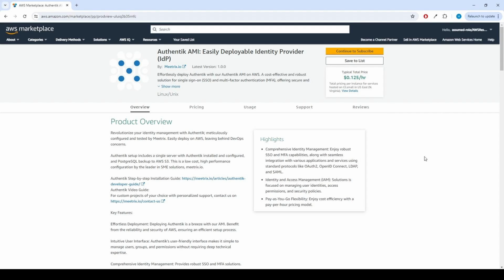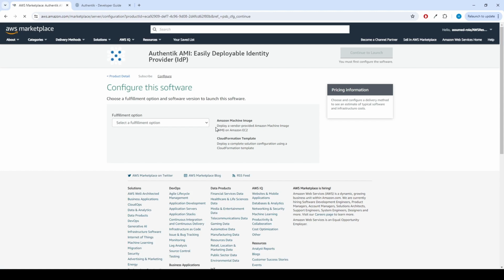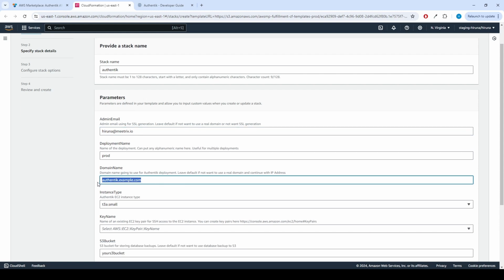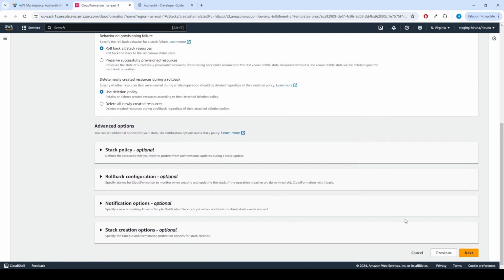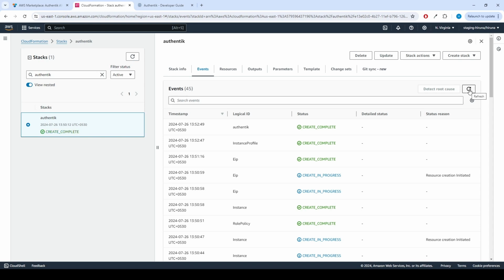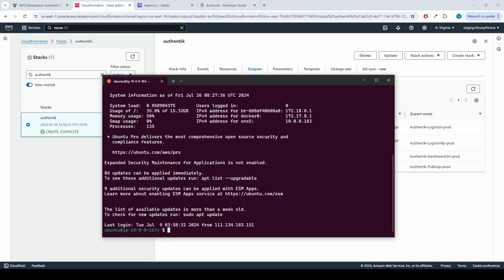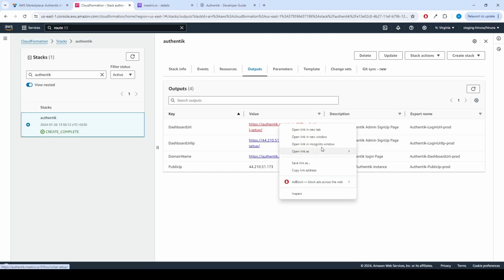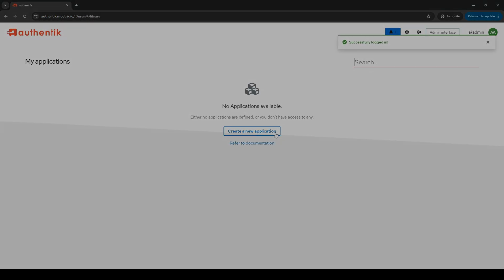Deploy Authentik on AWS: Complete Step-by-Step Installation Guide with AMI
🚀 Master Authentik: Complete Guide to Deploying on AWS with AMI

Welcome to our comprehensive guide on deploying Authentik AMI on Amazon Web Services! Authentik is a versatile identity provider designed to secure and streamline your authentication processes. A leading identity and access management service that offers features like single sign-on (SSO) and multi-factor authentication (MFA). This is the perfect alternative for expensive products such as Okta, Auth0 and Azure AD.

🎓 What You'll Learn:

Discover the features and benefits of Authentik, the leading identity provider.
Step-by-step tutorial on deploying Authentik on AWS using our custom AMI.
Insight into Authentik's performance and capabilities, ensuring efficient authentication.
Practical applications of Authentik in various security scenarios, highlighting its flexibility.

We value your input! Drop your questions or feedback in the comments below, and let's maximize the potential of Authentik together.

Join us in mastering Authentik, the ultimate identity provider, and revolutionize your authentication processes on AWS. 🚀